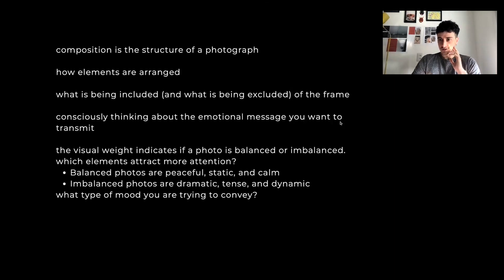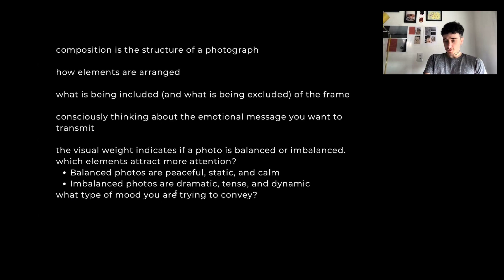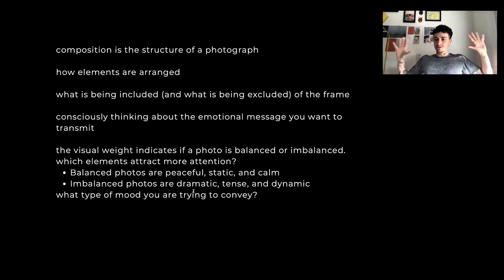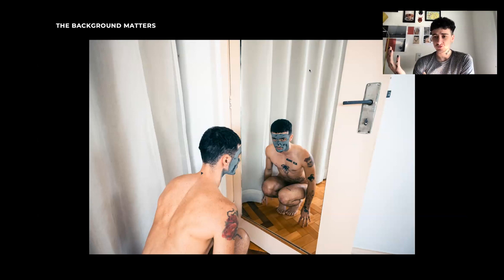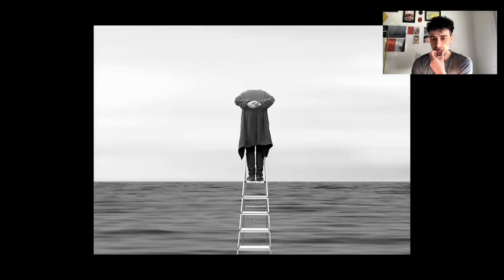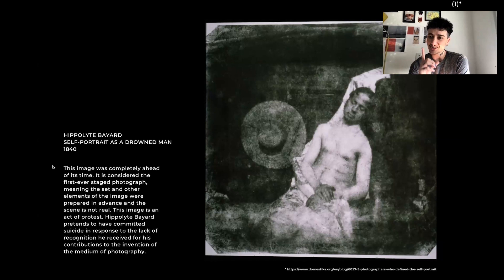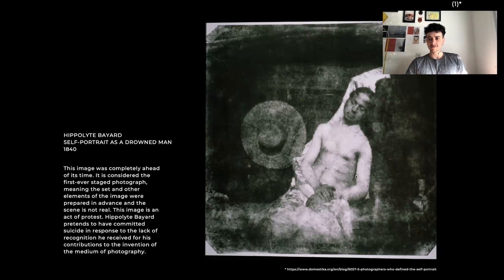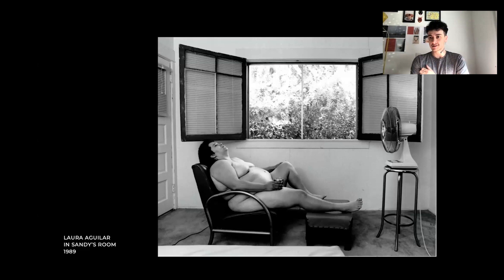Composition in Photography | Self in 4 Directions with Gabz 404 @ Embodied Astrology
In this short offering, Gabz 404 talks briefly about working with composition in photography.

This is an excerpt from "Self in 4 Directions" that was held on 2023.